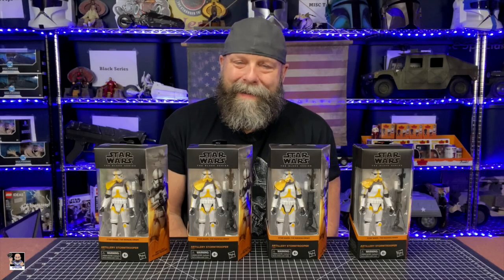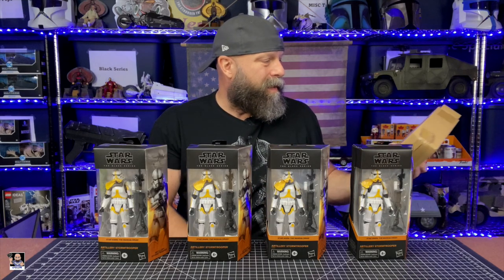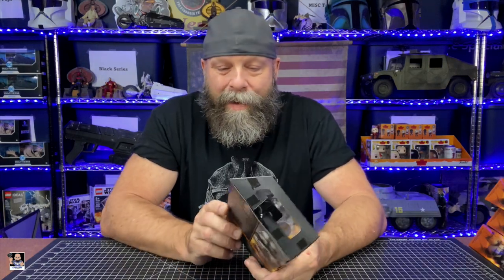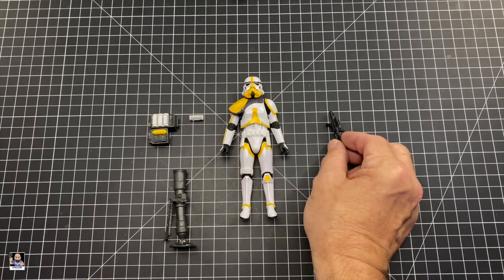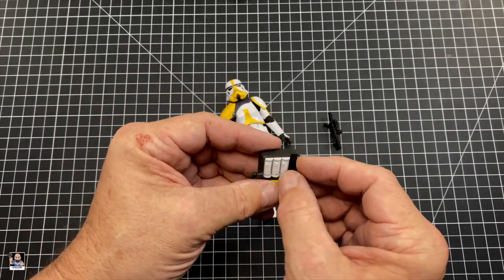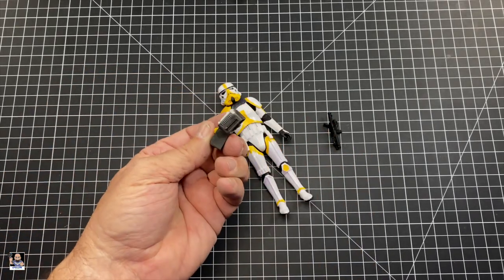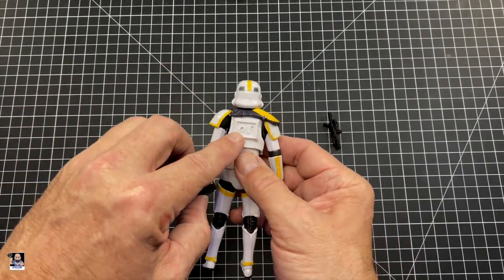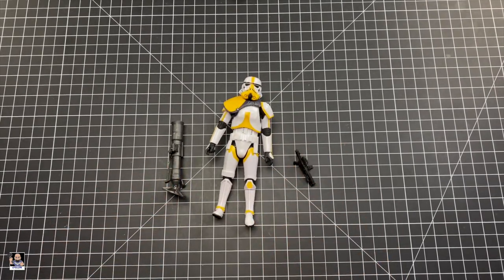Unboxing and Review: Hasbro Black Series Artillery Stormtrooper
Welcome back for another unboxing and review video. Today let's check out the new Artillery Stormtrooper.

Send Mail To:
Greg Cook

My Etsy Store: